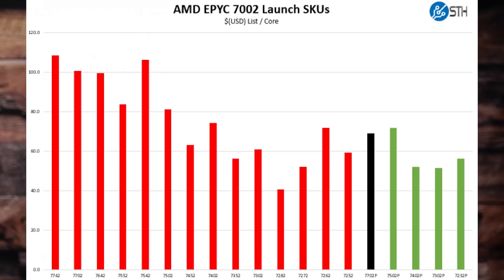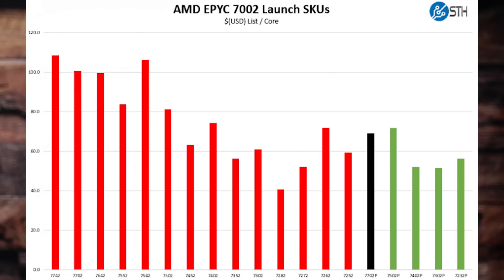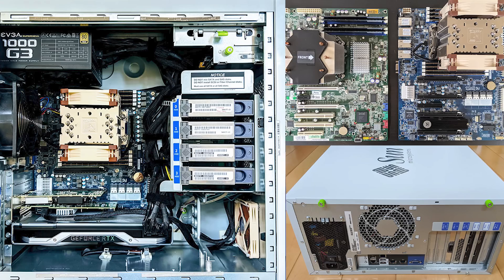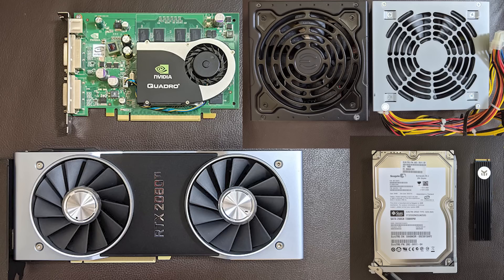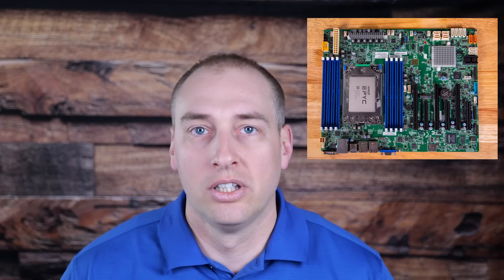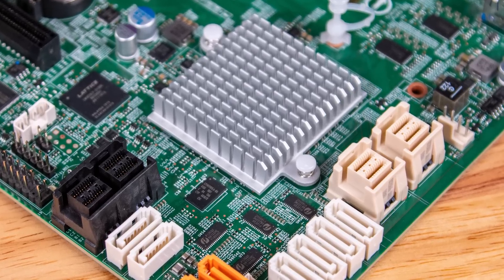AMD EPYC 7002 Series Rome for the Workstation vs. 3rd Gen Threadripper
We discuss the pros and cons of using the AMD EPYC 7002 series codenamed "Rome" for workstations and why we ultimately recommend Threadripper except in a few cases.